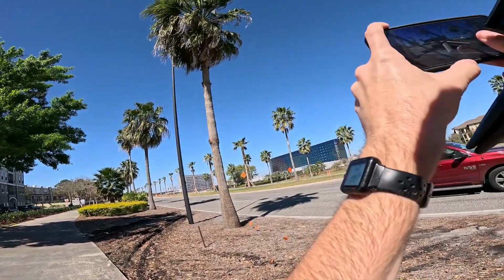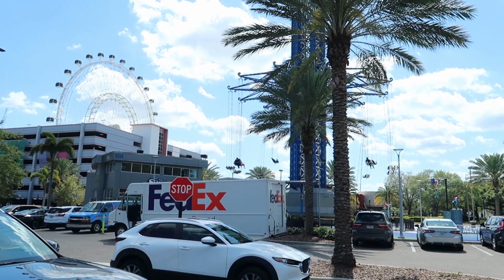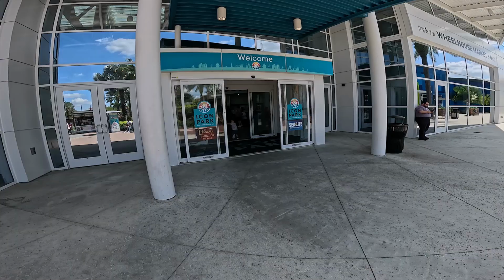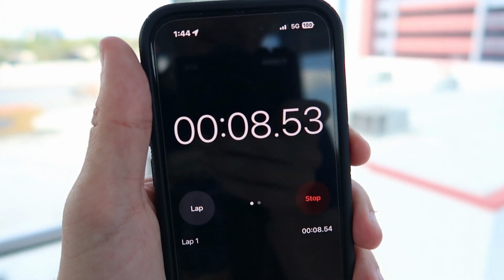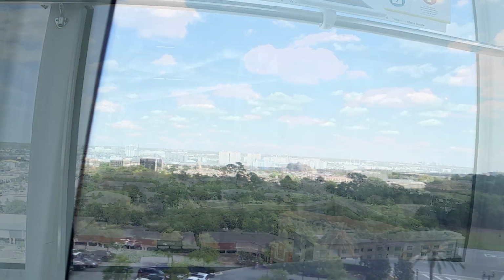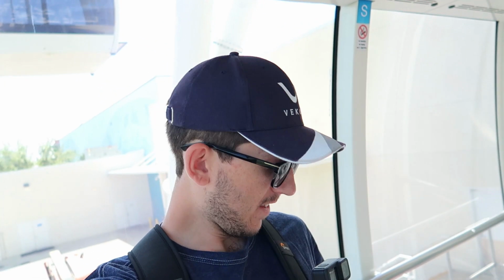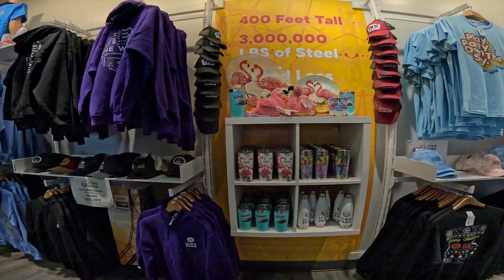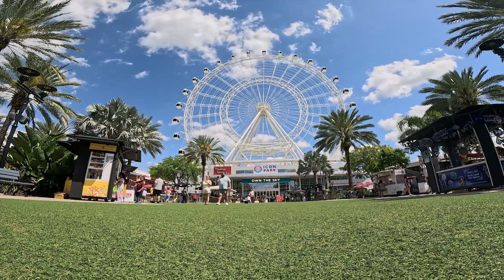ICON Park: EPIC UNIVERSE Progress from The Orlando Eye!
In this week on ParkTwister we take another look at the construction progress of Universal Epic Universe, but from a whole new angle. We head to ICON Park to board The Orlando Eye for the very first time to get a bird's-eye-view of the Central Florida area. Costing at about $35 this 15-minute ride takes you 400 feet into the sky for a one-of-a-kind experience.